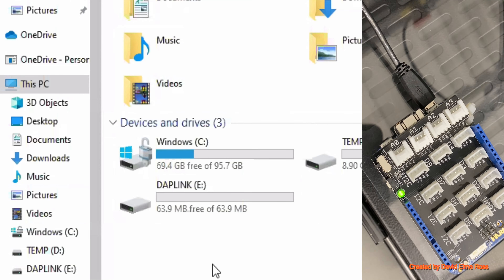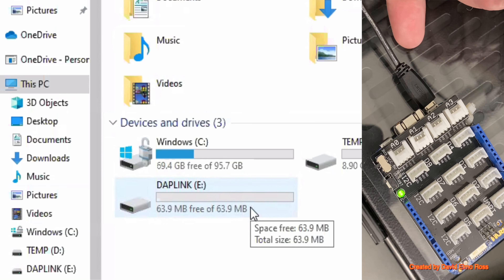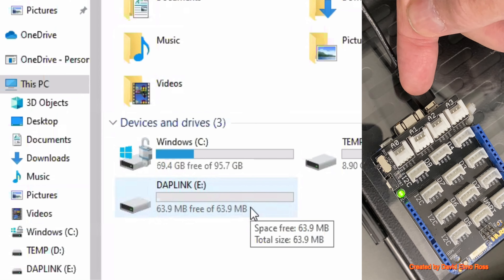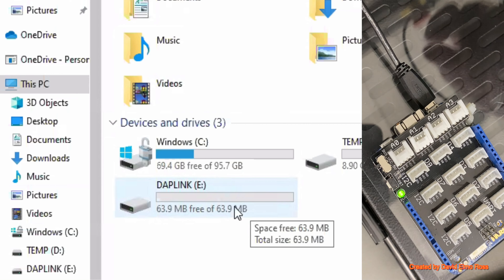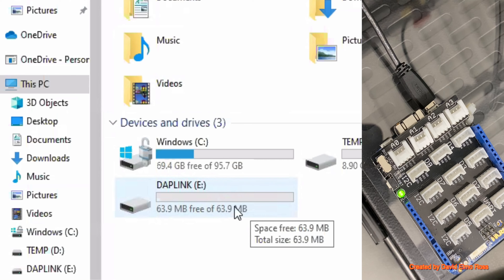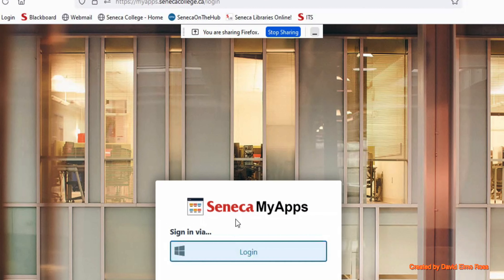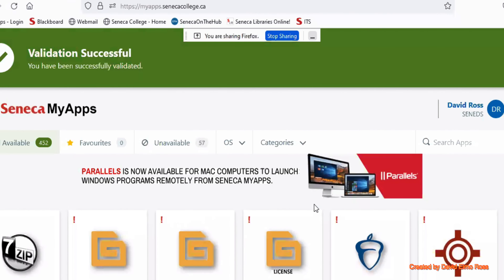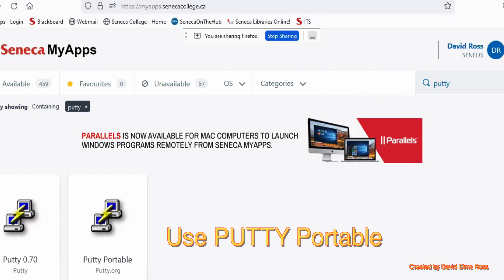Lab2 inlab setup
This is a short video to show how to get daplink working in the lab, and also how to launch Putty Portable from MyApps.